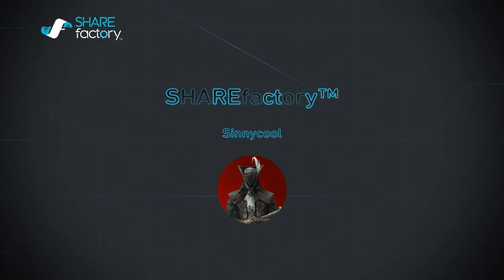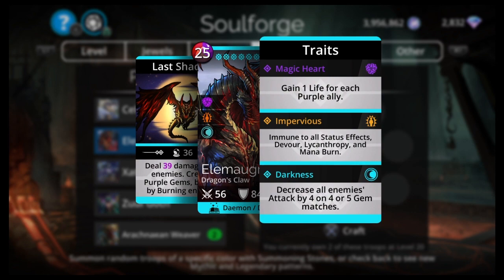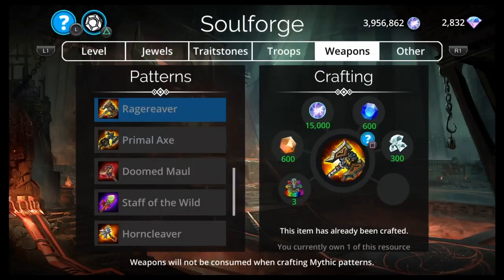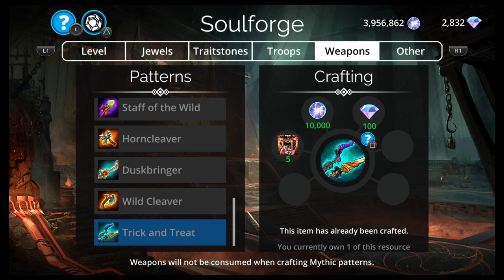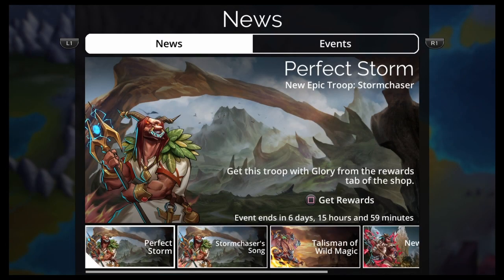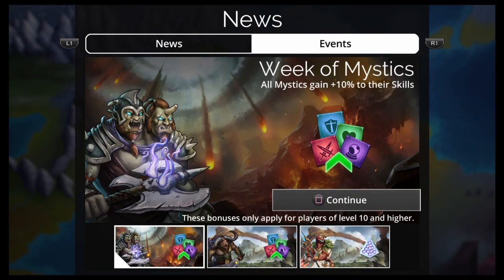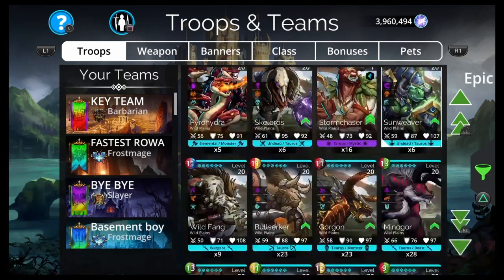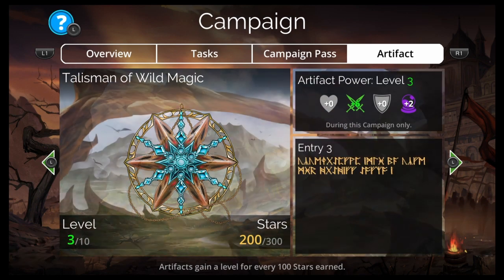WEEKLY PREVIEW November 8th | Gems of War Event guide 2021 | World Event Scoring & TEAM SOULFORGE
In this gems of war video I go over the weekly preview for the week of November 8th 2021.